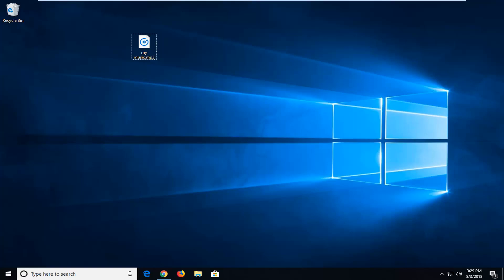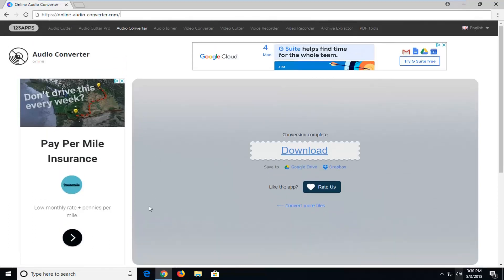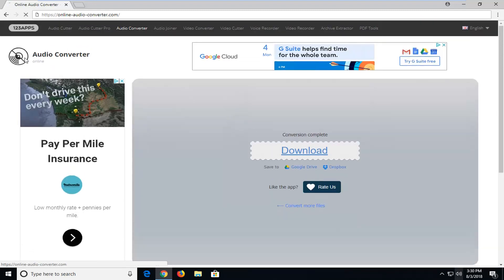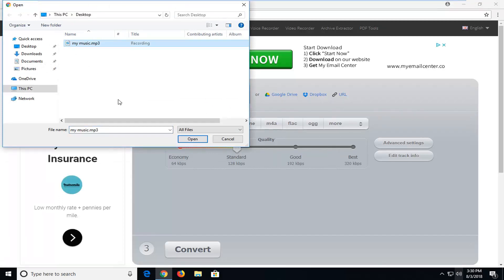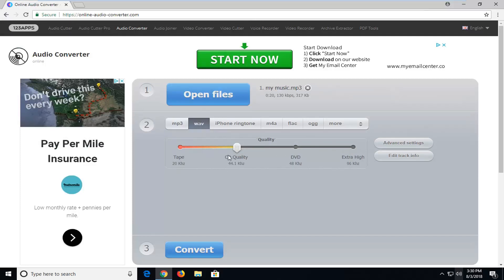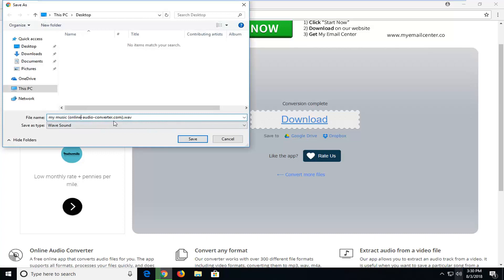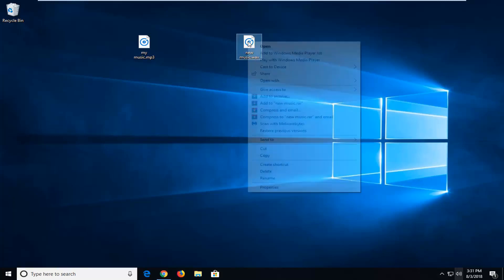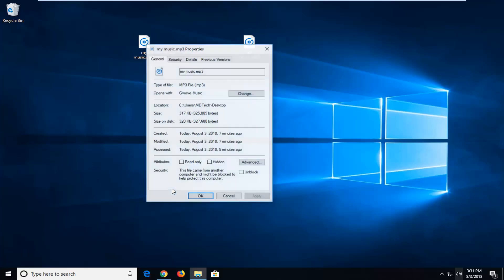How To Convert MP3 To WAV File Format For Free Tutorial